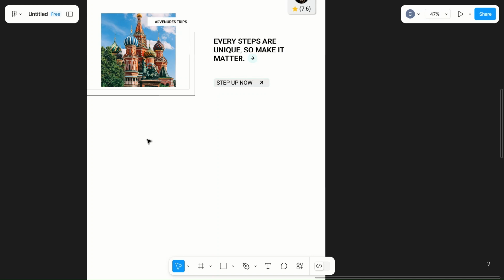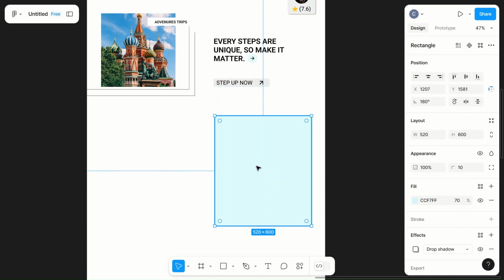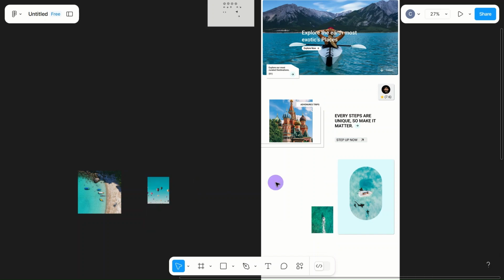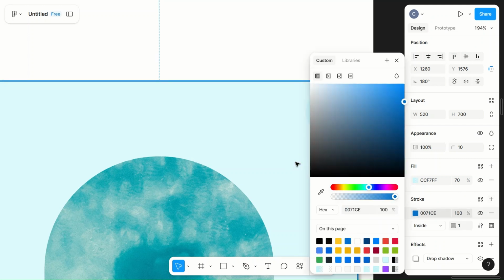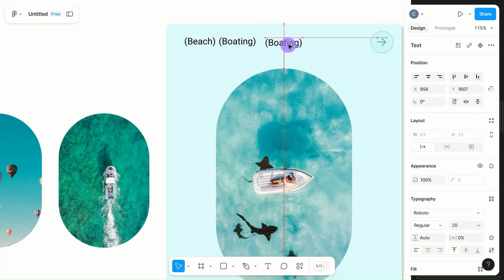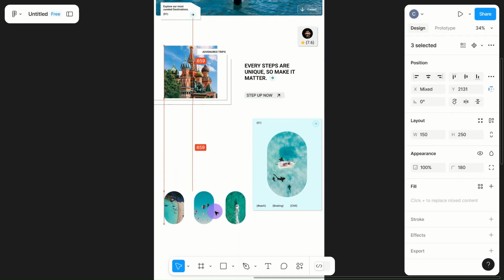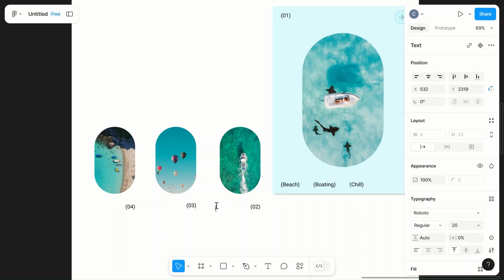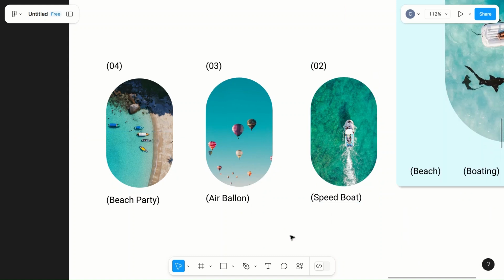How to Master Landing Page Design | Beginner To Advanced Tutorial | Cranks Designs part3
Welcome to this beginner-friendly landing page design tutorial! In this video, I’ll guide you step-by-step on how to create a beautiful, high-converting landing page using basic design principles. This tutorial is perfect if you're just starting out in web design or want to improve your landing page skills.

🛠 What You’ll Learn:

Structuring a landing page layout
Choosing the right colors and fonts
Creating effective CTAs (Call to Actions)
Tips for improving user experience and conversion rates